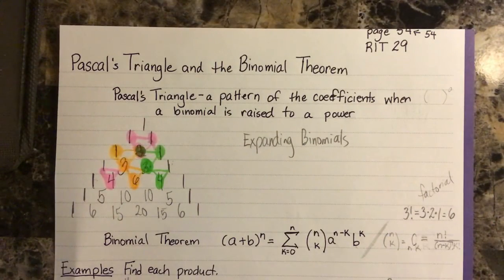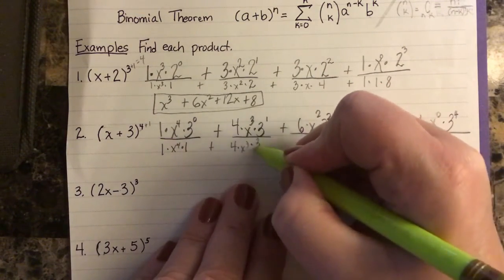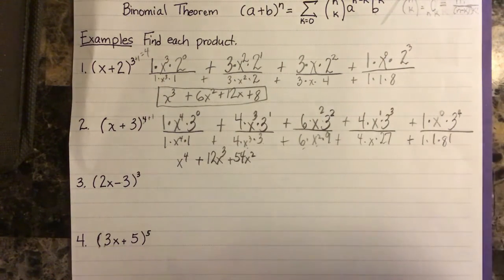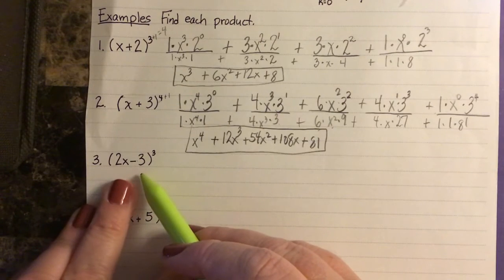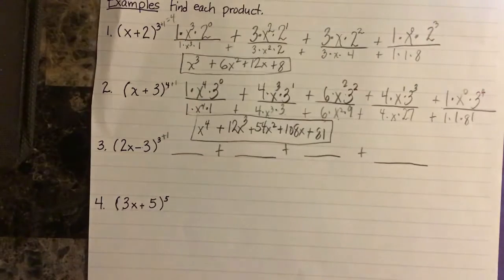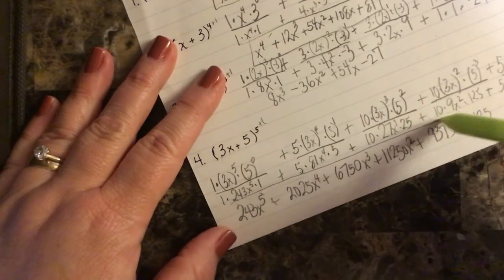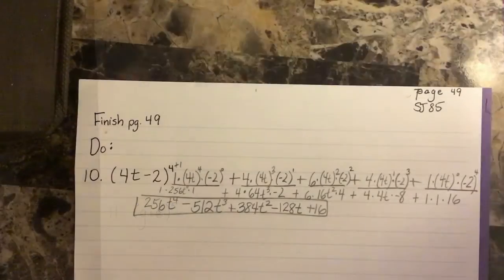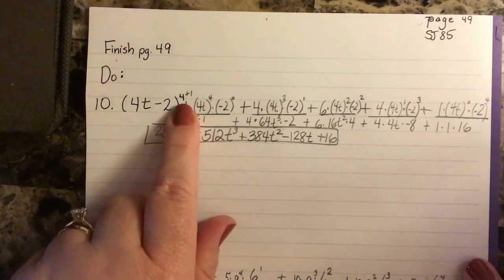PASCAL’S TRIANGLE AND BINOMIAL THEOREM PART 2